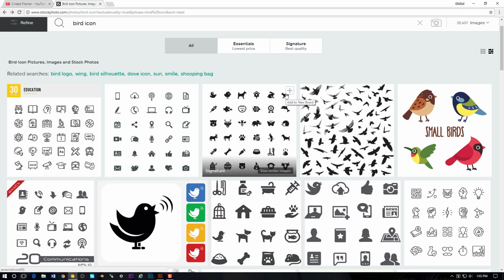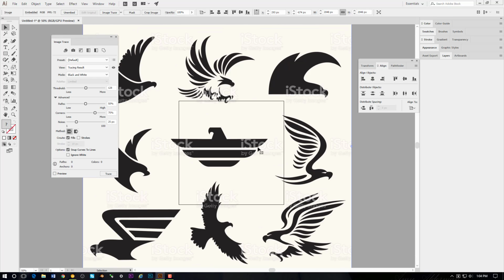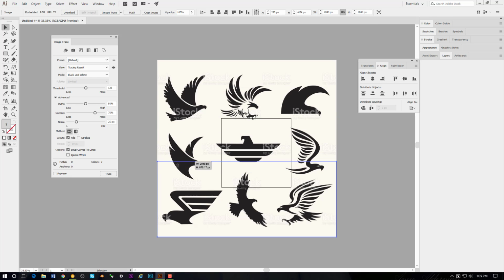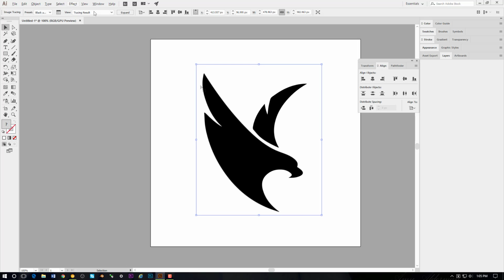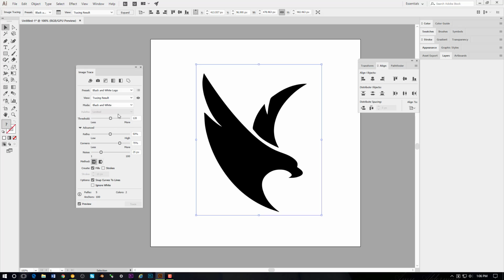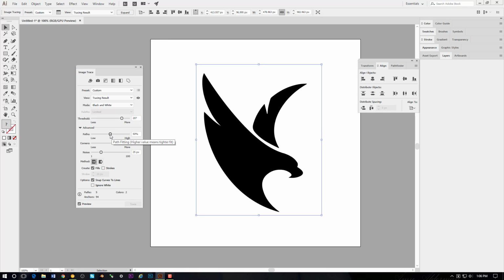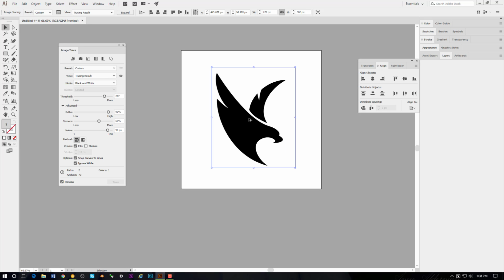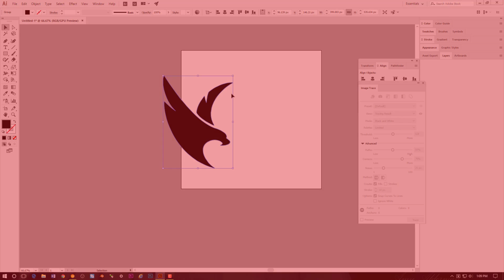Better Vector Comp From iStock & Shutter Stock - Quick Tips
In this video I discuss how to get higher resolution comps form stock photography sites.